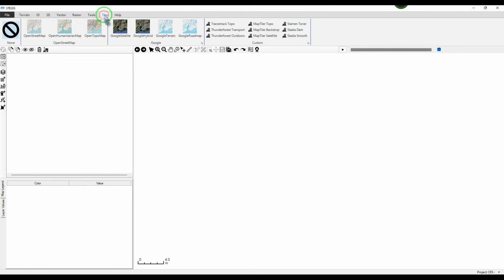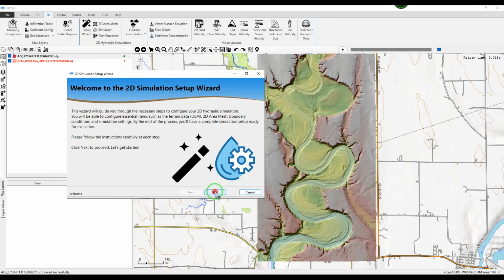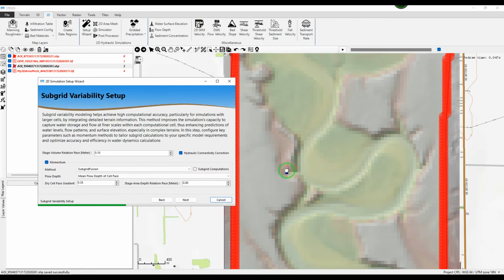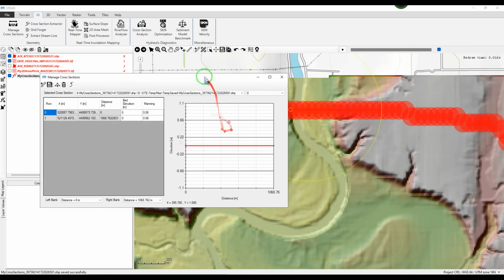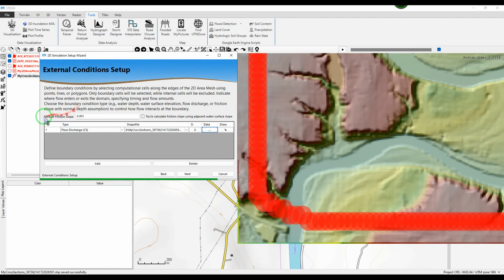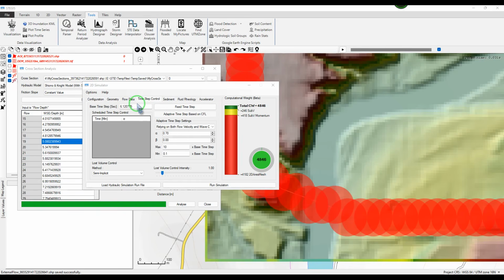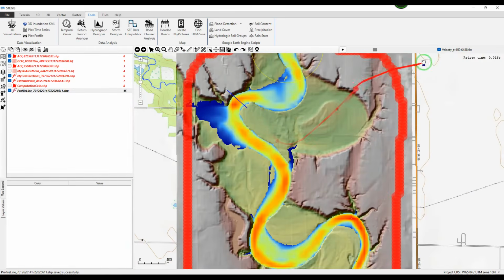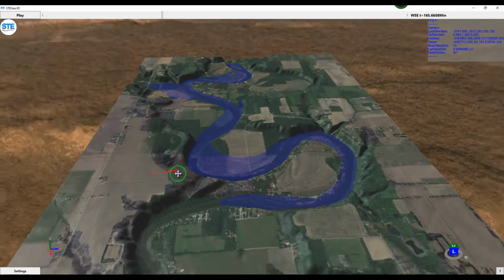2D Flood Modeling in STE Software | From DEM to 2D & 3D Results Step by Step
In this tutorial, I demonstrate how easily 2D flood modeling can be performed in STE.

Starting from downloading a DEM for a real area in the United States, I walk through the complete workflow step by step: setting up the 2D simulation, running the model, and analyzing the results in both 2D and 3D environments.

You’ll see how to post-process flow depth, flow velocity, and flow discharge, extract time-series data, and analyze results along profile lines directly through the STE user interface.

This video is designed to give a clear, practical overview of STE’s 2D flood modeling capabilities—from raw terrain data to meaningful hydraulic insights.

More tutorials are coming soon.